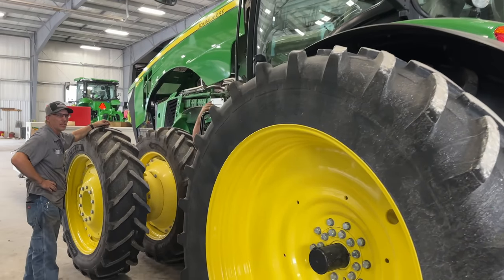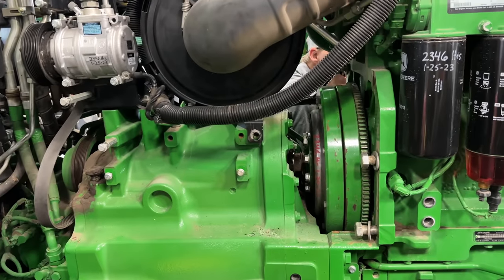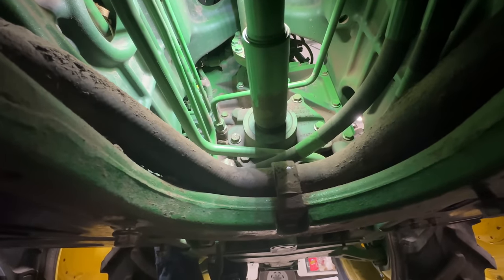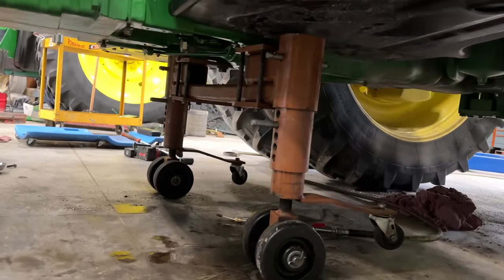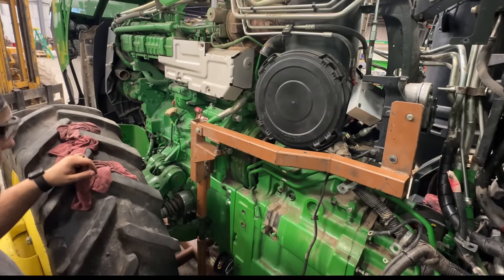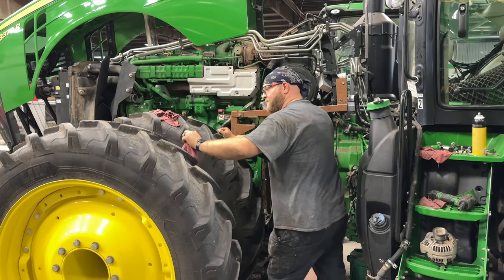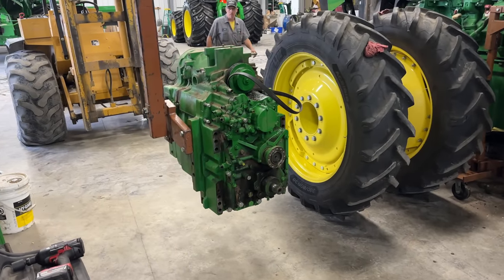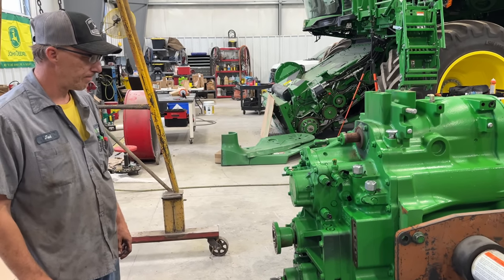John Deere 8370R IVT removal. (Part 1)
In this video, Josh and I are going to remove the IVT transmission from the 8370R in order to replace the hydro inside the IVT. See what it takes to split the tractor and remove the transmission!